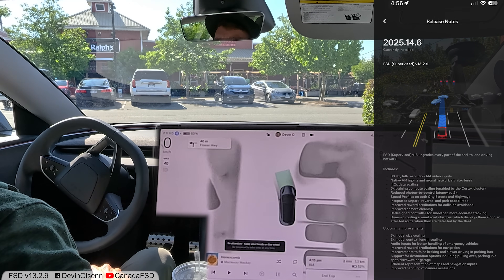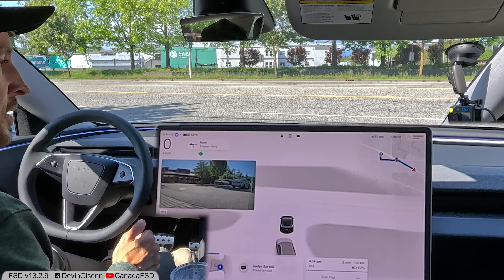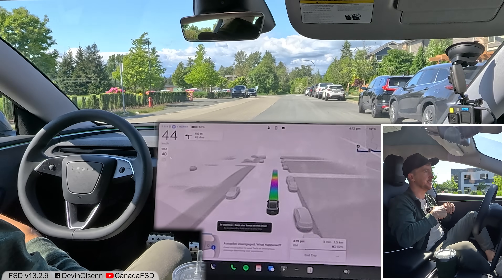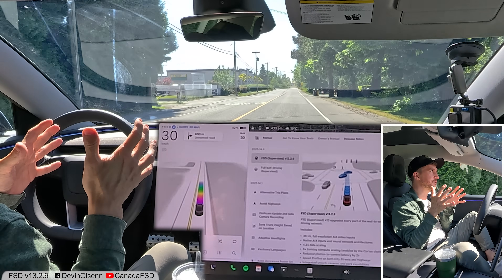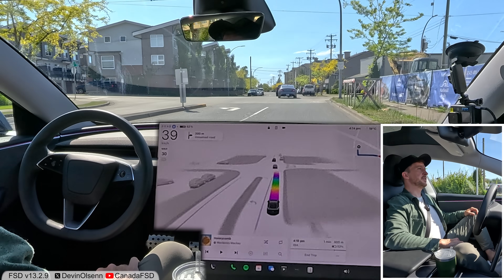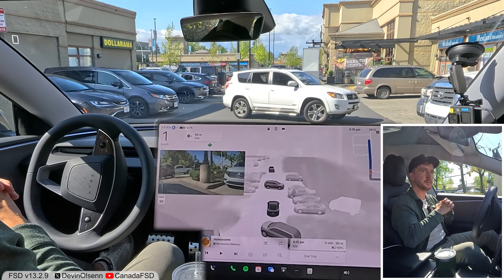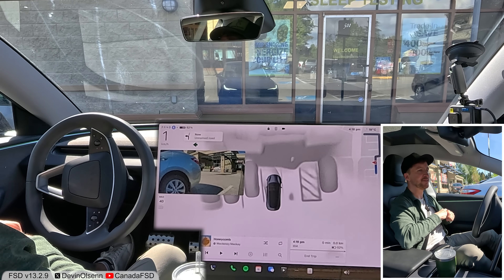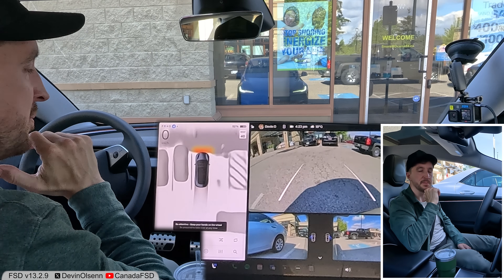TESLA FSD V13.2.9 IS HERE!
I did a live stream for this drive, and my main GoPro that I was recording with corrupted so I lost the majority of my drive.  The livestream is still available on my channel if you'd like to see it - but this is just a short video showcasing some of the issues still present with the latest point release of FSD.
If you'd like to see anything specifically let me know, happy to answer any and all questions!

Car - 2024 Tesla Model 3 RWD
FSD Version - 13.2.9

00:00 Starting the drive and talking what changes I have noticed
0:30 Disengagement - FSD Fails to read traffic sign
1:35 Disengagement - FSD Fails to avoid pothole
2:08 Intervention - Speeding in school zone
3:50 Pulling into parking lot
4:55 FSD Destination Parks!
6:55 Trying Destination Parking Again